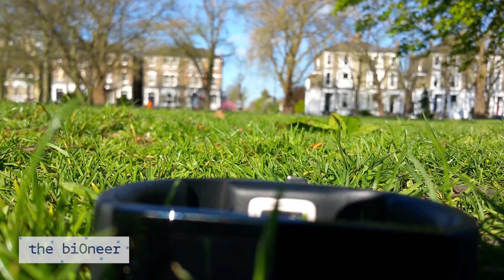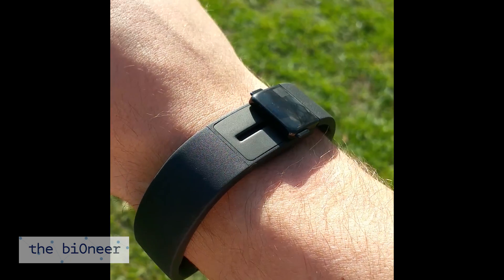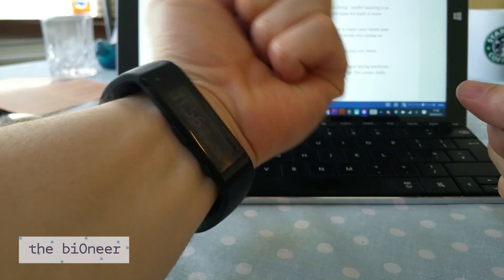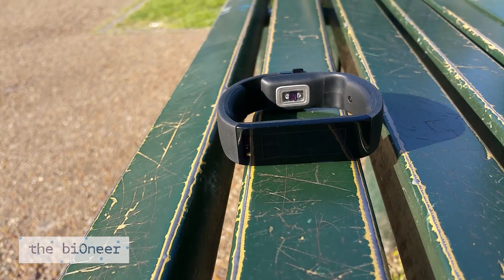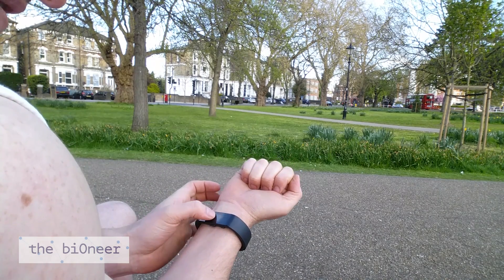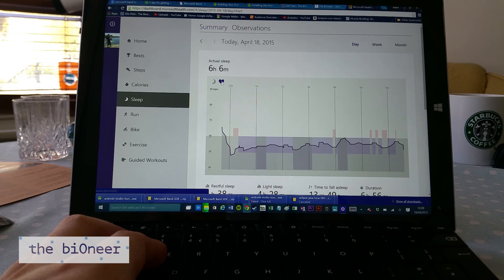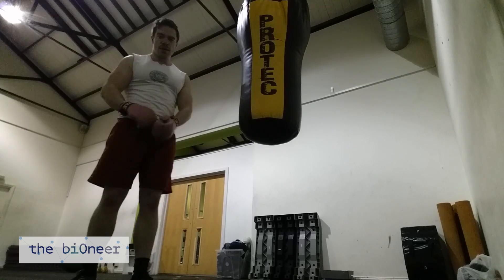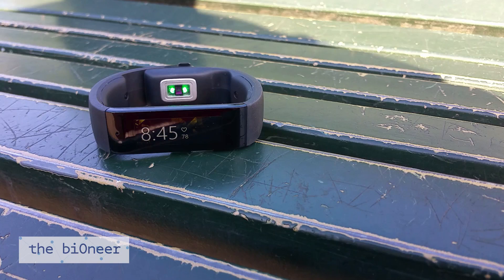Microsoft Band Fitness Tracker Review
The Microsoft Band is a fitness tracker from Microsoft that contains more sensors than pretty much any of the competition. It also has smart productivity features and is generally a pretty powerful little gadget.

It's just arrived in the UK and I've been testing it over the last couple of days in the gym, going about my business, on runs etc. In this video I discuss how it performs, look at the pros and cons and compare it with other similar devices.

Overall this is a wicked piece of kit which yields way more data than most of the competition. In-built GPS and constant heart rate monitoring are great features, as is the open-source SDK for developers. There's a lot of potential for firmware updates going forward too. The smartwatch features are perhaps underwhelming (less so for Windows Phone users) but that's not really the focus here.

Do you need a fitness tracker? Not necessarily. But they definitely help you to get more from your training by seeing how your workouts affect your body and how long it takes you to recover. It's also just addicting and motivating to store all that information and to see yourself improve. I recommend this device to fitness enthusiasts and anyone looking to improve their health.